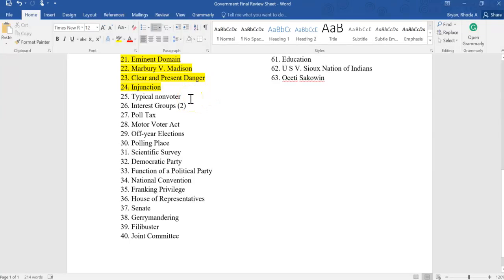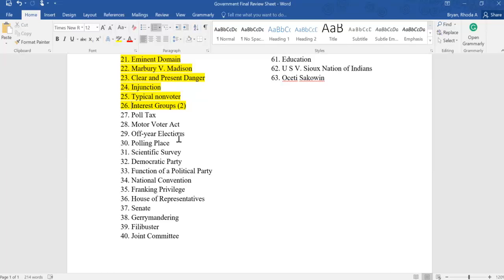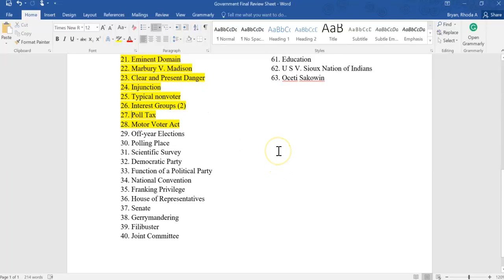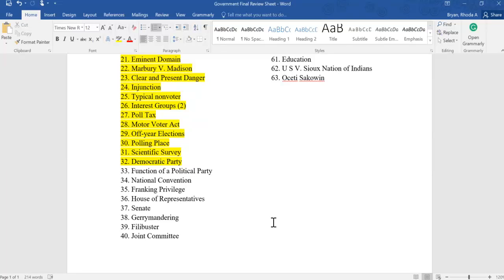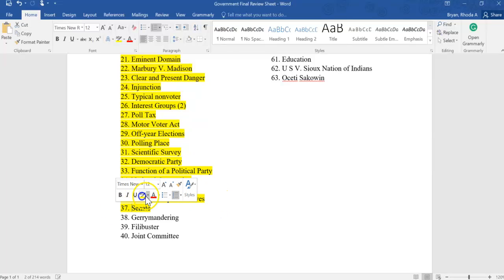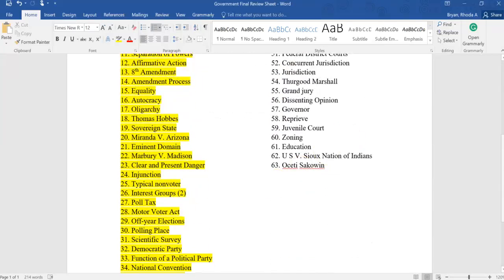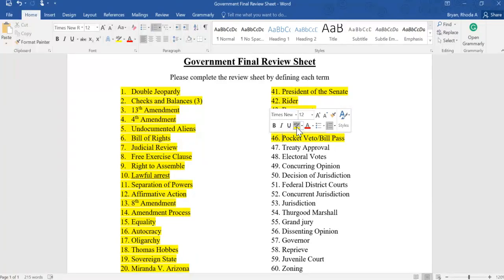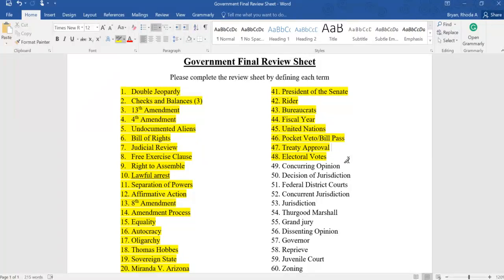Government Online Review Part 2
Final Review Government Part 2